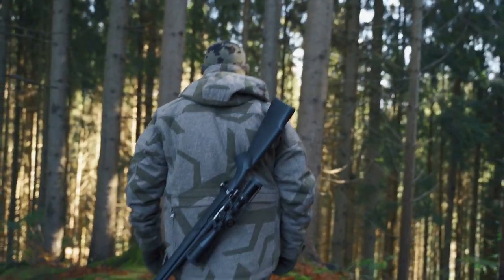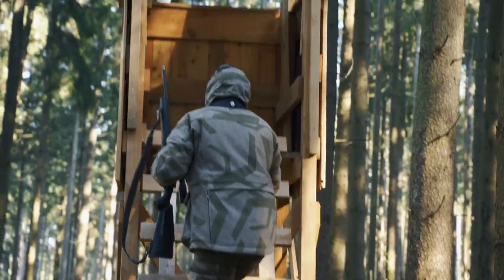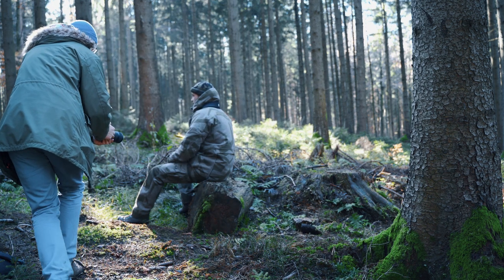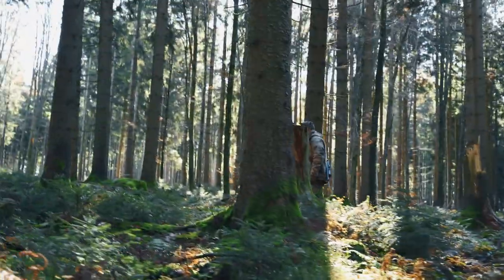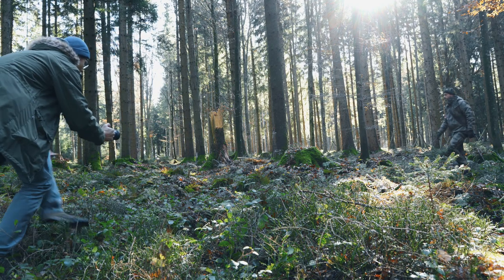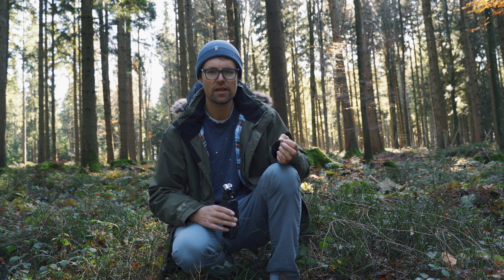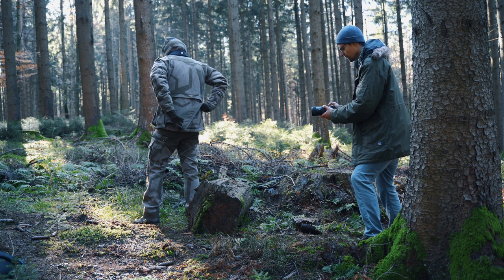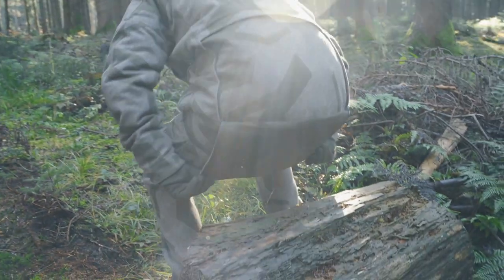How to create a Product Video for an Outdoor Brand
How to create a Product Video for an Outdoor Brand. In this video I am taking you through the process of filming a commercial for an outdoor jacket company. Learn how you create a cool product video with just natural lighting and deliver a feeling through the video.

TIMESTAMPS
0:00 Intro
1:41 Equipment & Specs
2:23 Concept
6:19 Sound
6:41 Callout Titles
8:56 Outro

Gear I used in this video:

My Camera
My B Camera
My go to Lens
Wide Angle Lens
My favorite Video Light
RGB Light Tube
APSC Sony Lens
Unique Makro Lens
My background support system
Awesome budget C-Stands
Lens Wipes to clean the phone
Affordable Camera Slider US Amazon
Affordable Camera Slider German Amazon
Phone Stabilizer

Other gear I use:

Budget Video Light